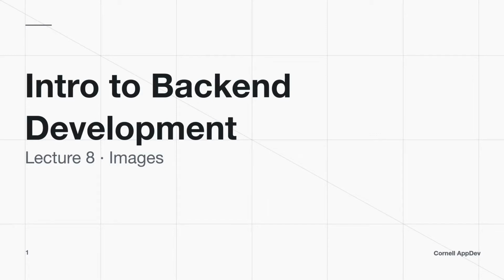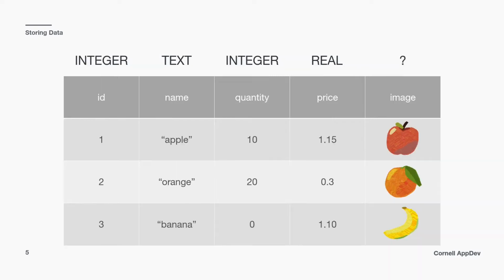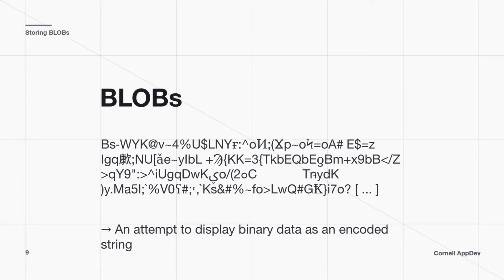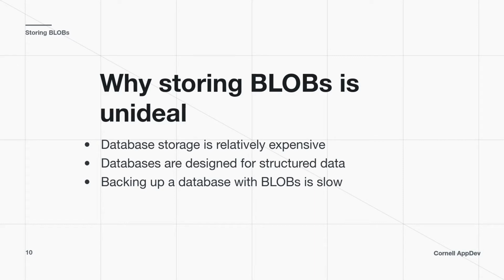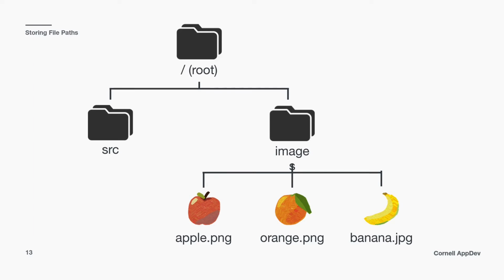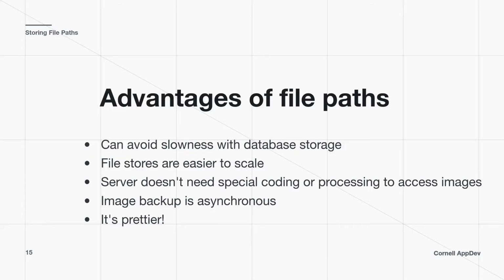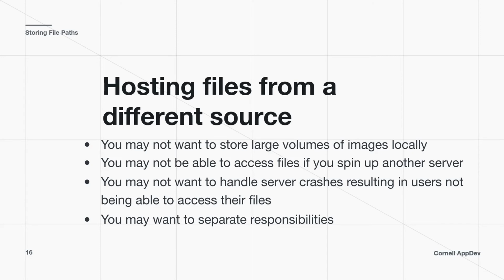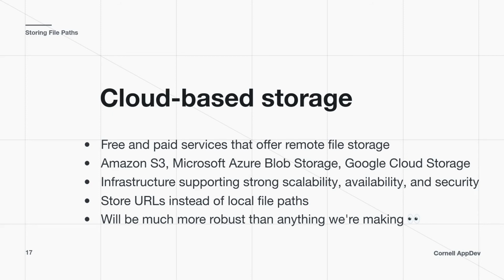Introduction to Backend Development: Lecture 8 - Images